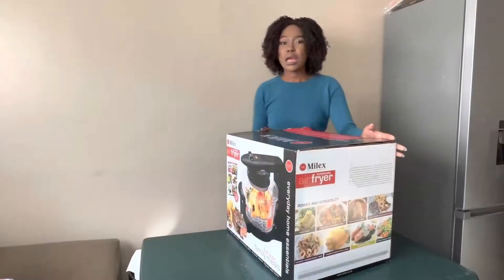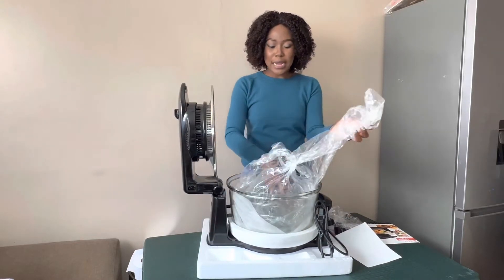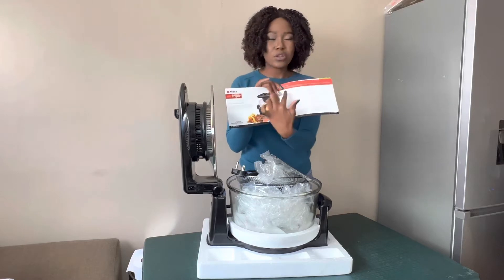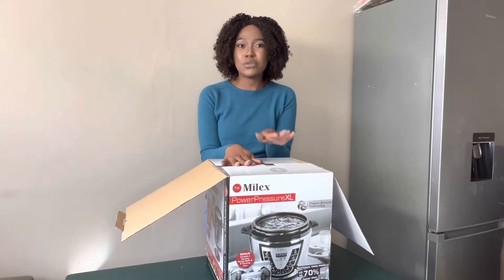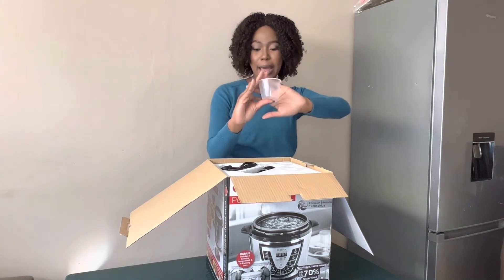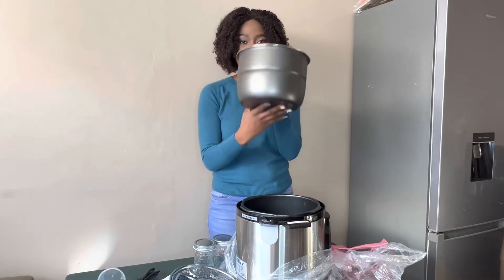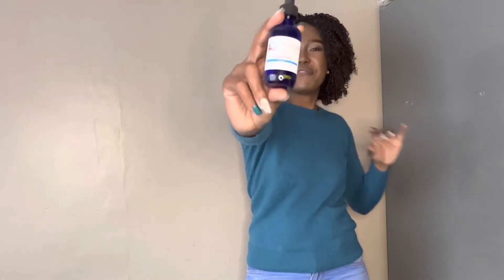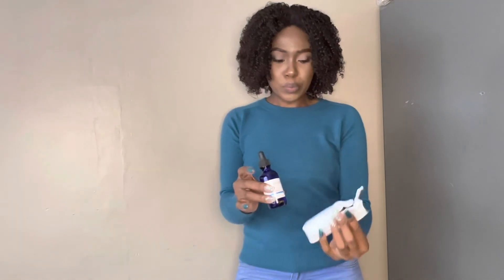Unboxing Milex hurricane air fryer& pressure cooker| kaleidoscope miracle drops from Amazon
The milex hurricane airfryer and powerpressureXL can be found @homemark stores near you.

But please check them out on Instagram @kaleidocopehairproducts and you can also buy from their shop

I will be giving the review of these products very soon.